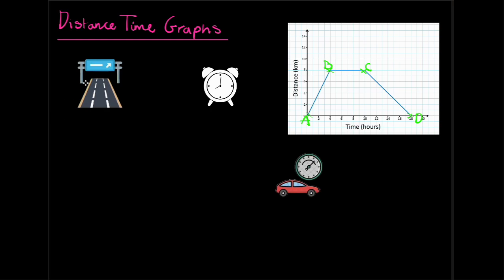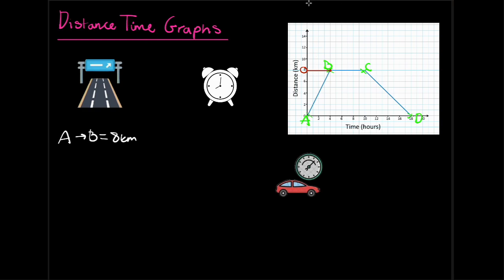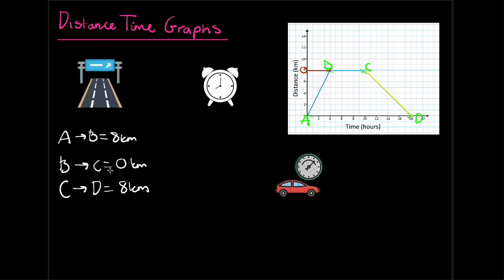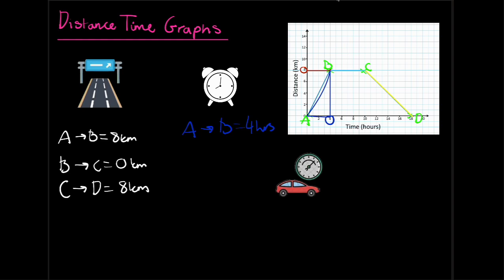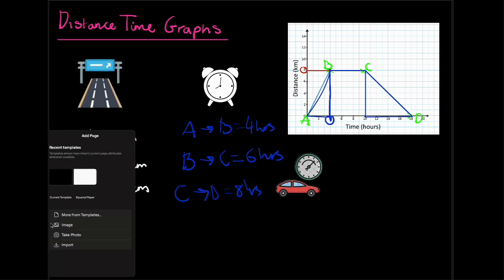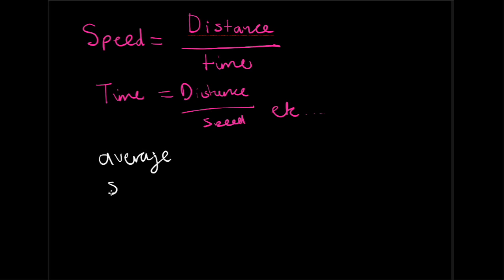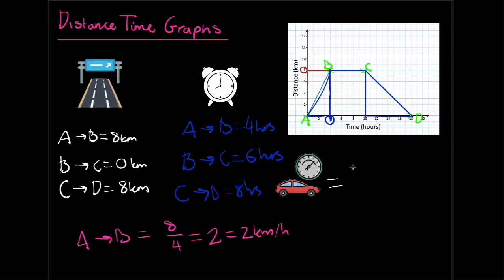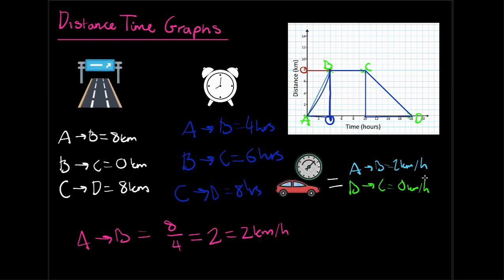Distance Time Graphs - Math Full Course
Time Stamps

00:57 Finding the Distance
2:47 Finding the Time
4:18 Formula